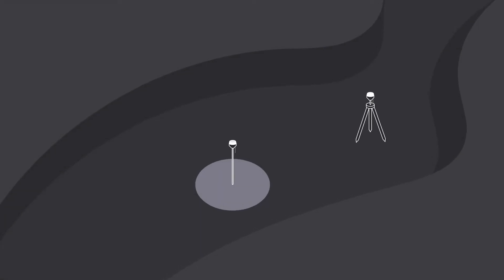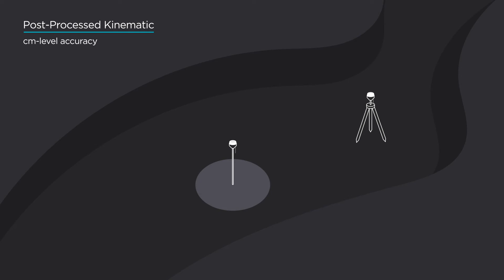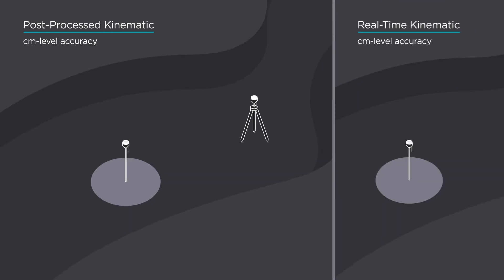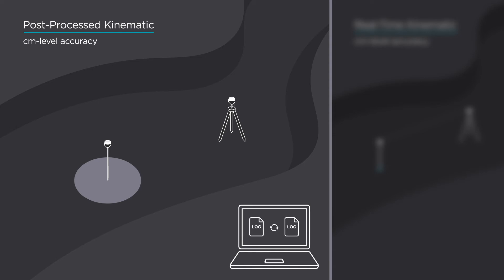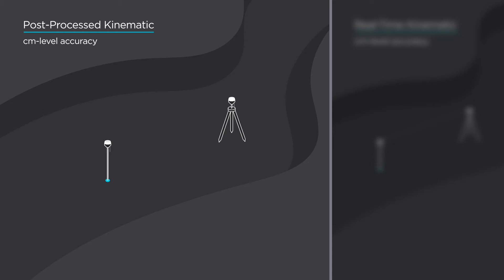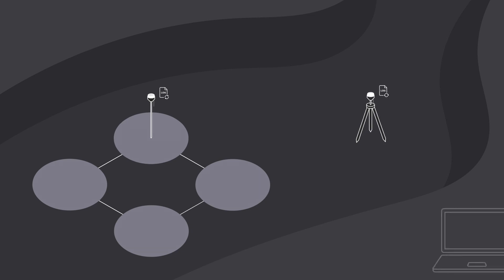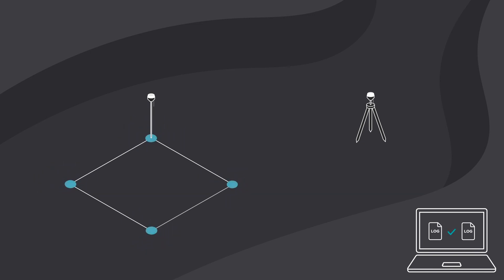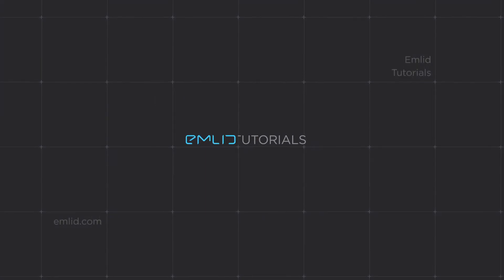Understanding Post-Processed Kinematic (PPK) for Accurate GNSS Data Collection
In this video, we dive into Post-Processed Kinematic (PPK) and explore how it differs from Real-Time Kinematic (RTK) in achieving centimeter-level accuracy using GNSS receivers. Discover how PPK works and RTK.

PPK, like RTK, utilizes observations from two GNSS receivers: a static Base station and a moving Rover. The key difference lies in the timing of positional corrections—PPK resolves errors after data collection, eliminating the need for a constant connection between the Rover and the Base station. This approach simplifies the workflow and allows for longer baselines, making it ideal for surveying  over large and challenging areas.

We’ll guide you through the PPK workflow, from recording raw GNSS data in the field to post-processing it on your PC for highly accurate results. Whether you’re involved in UAV mapping, land surveying, or other precision applications, PPK provides a practical solution that saves time and effort.

00:00 - Introduction
00:13 - Equipment Setup
00:30 - Main Difference Between PPK and RTK
01:30 - PPK in Drone Mapping
01:50 - PPK Workflow
02:16 - PPK without Base Station